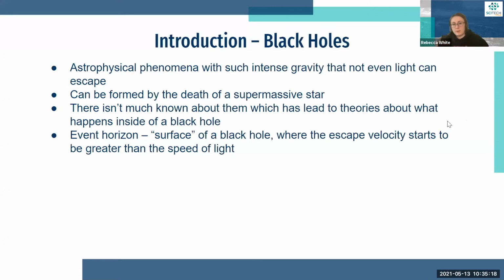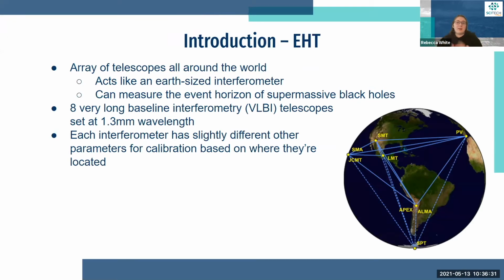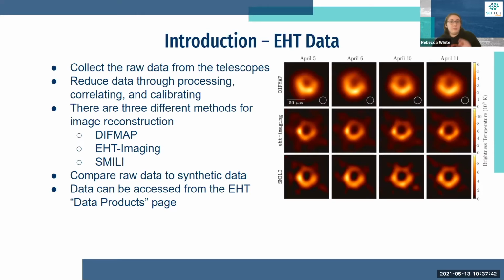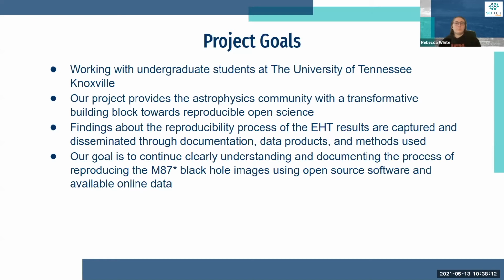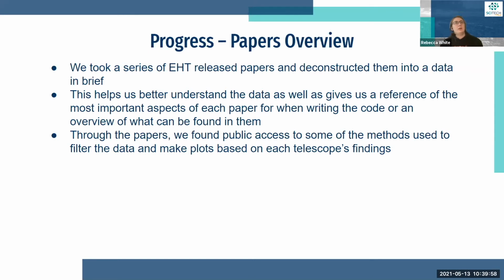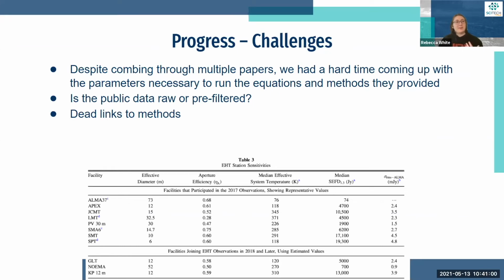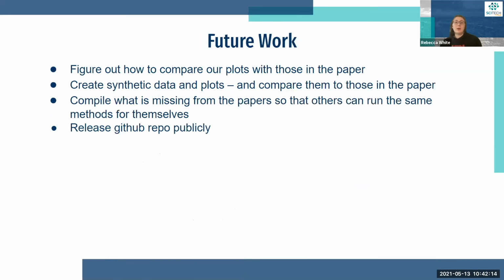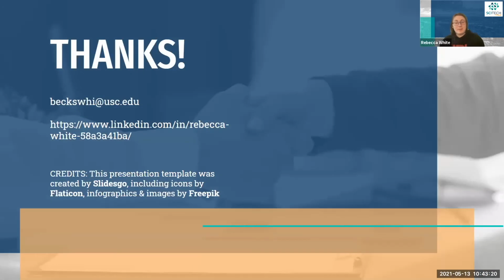Event Horizon Telescope data with Open Source methods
Event Horizon Telescope data with Open Source methods with the University of Tennessee, Knoxville group
Rebecca White (University of Southern California)
SciTech + Friends Research Symposium